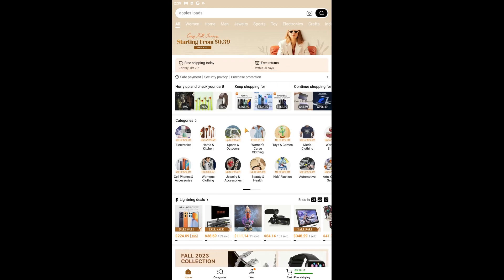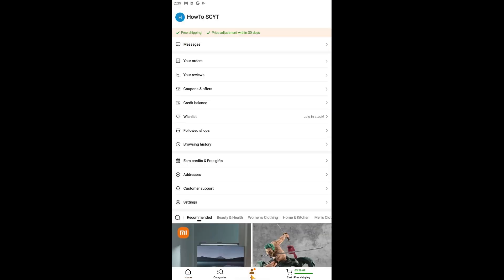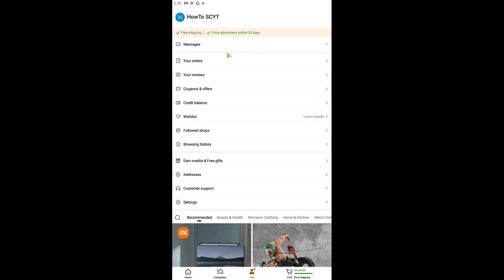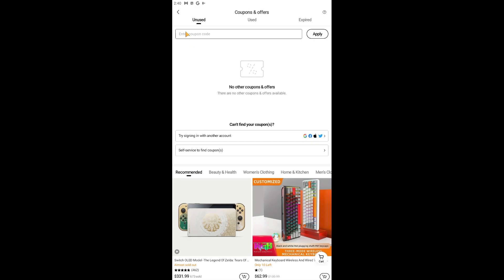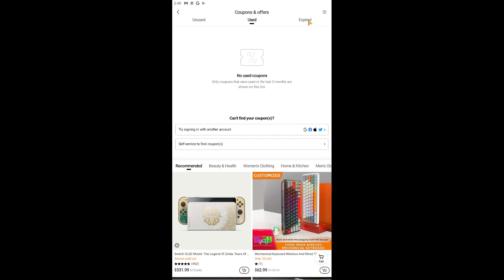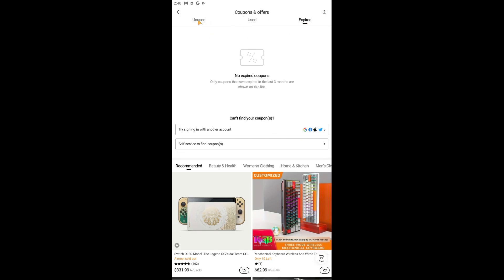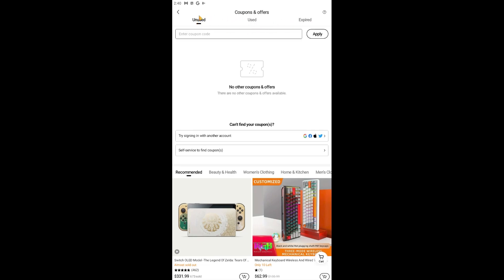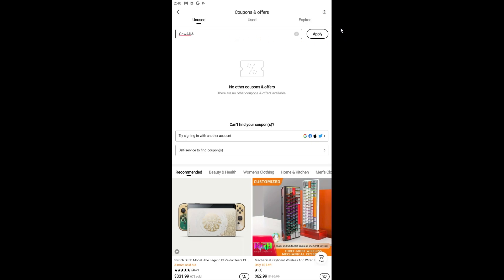How To Enter A Referral Code On TEMU (Super Easy)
How to use referral code on temu

In this video I'll show you how to enter referral code in temu. The method is very simple and clearly described in the video. Follow all of the steps & use someones referral code on temu easy .